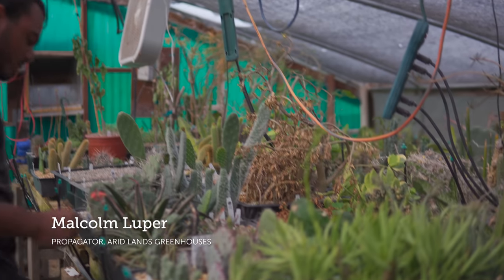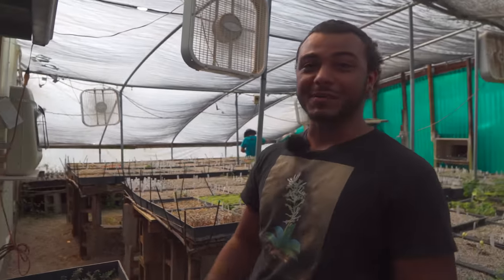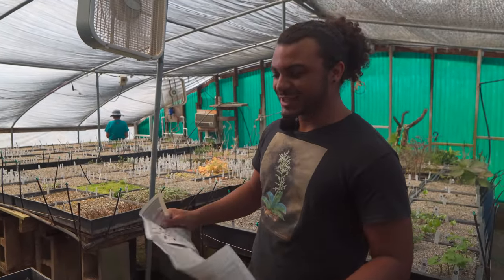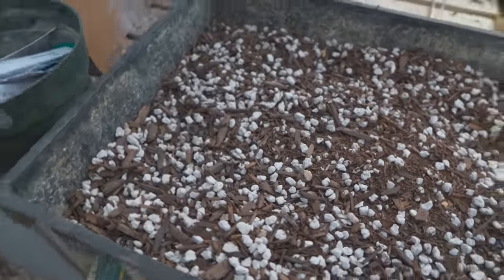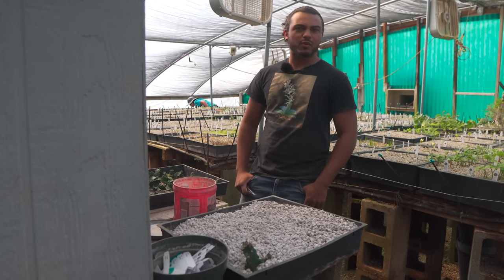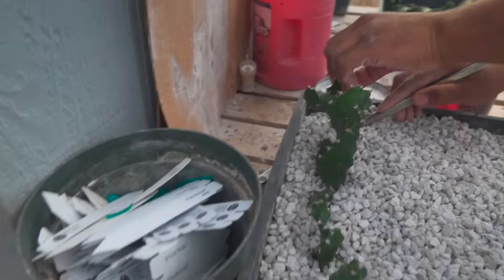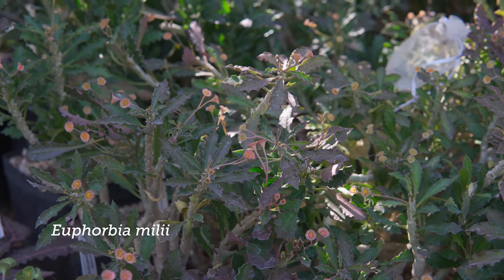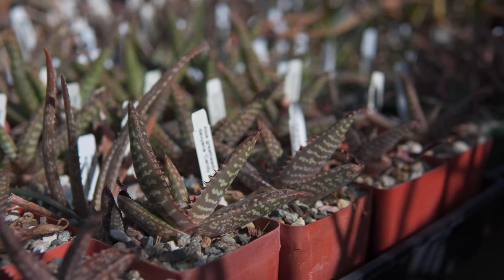PROPAGATE EUPHORBIA (Carefully) — Ep. 325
Malcolm Luper, propagator over at Arid Lands Greenhouses, gives us a fun tutorial on how they propagate Euphorbia and some of the other copious plants in the nursery.

 😎 COOL STUFF  ↴
ONLINE COURSES:
➨ A Beginner's Course to Houseplants: